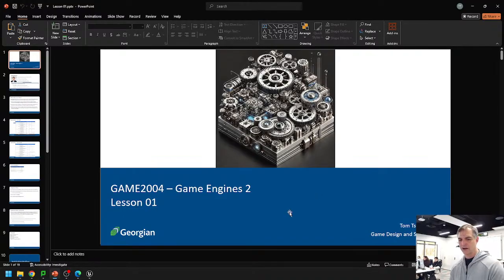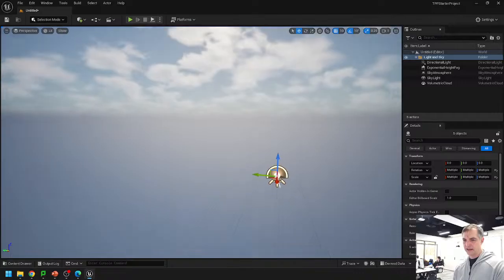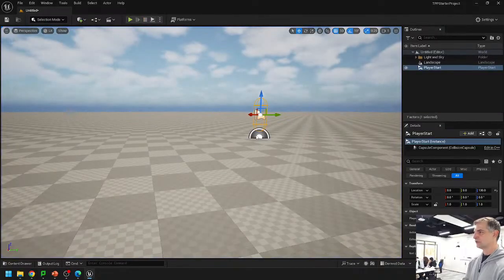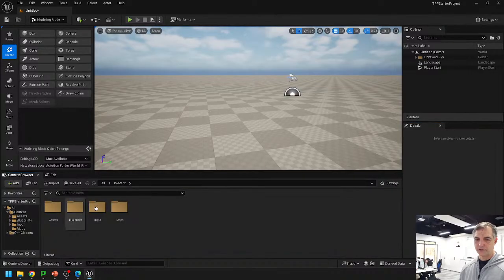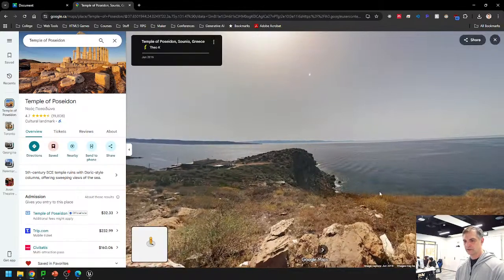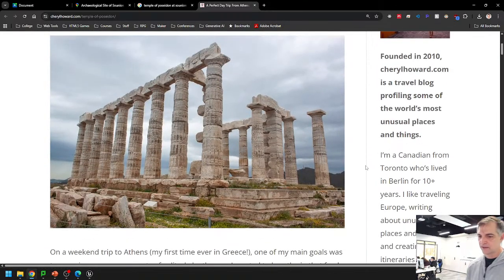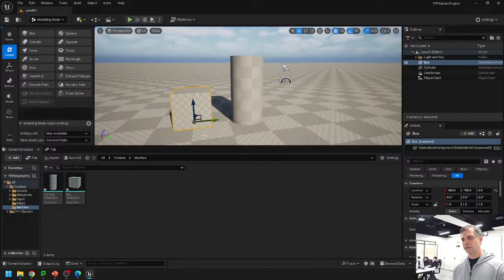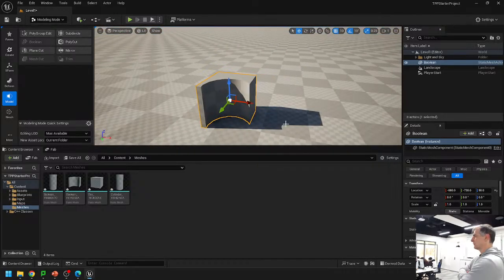GAME2004 - W2026 - Week 1 - Part 2